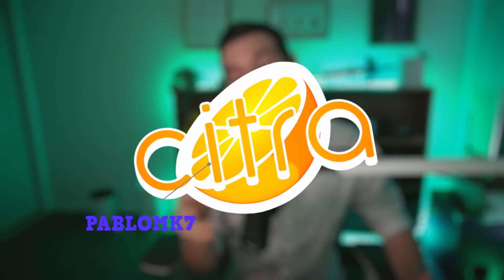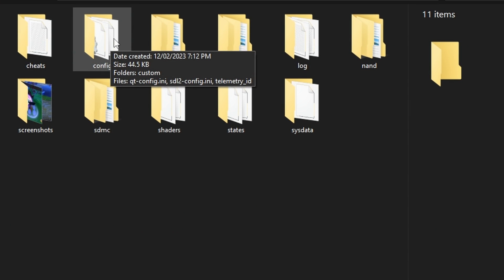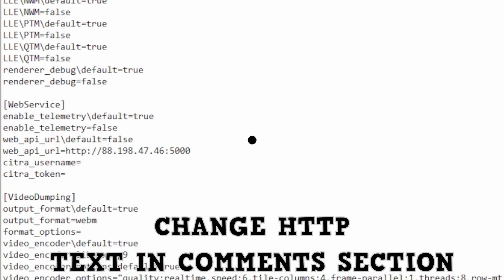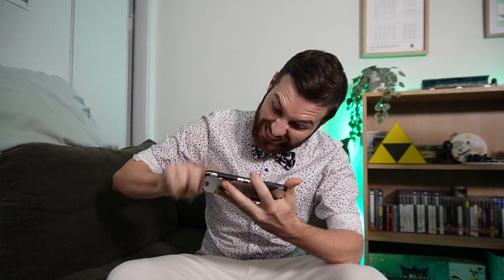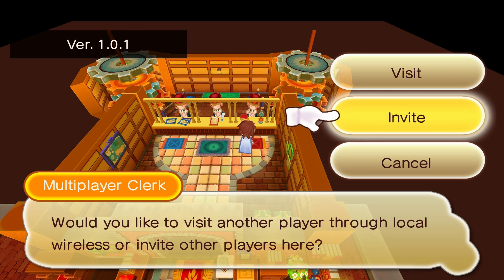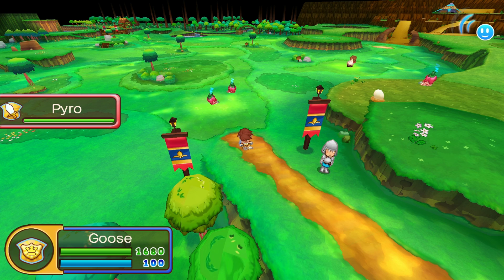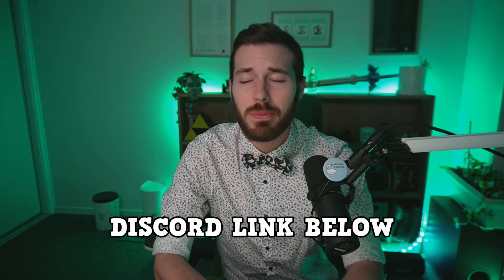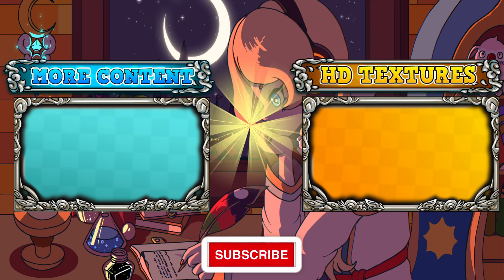Setup Citra To Play Online Multiplayer For ANY Game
In this video I'll teach you a very simple way on how to setup online multiplayer for Citra for ANY GAME. You can now team up, trade, complete mission ,catch pokimon or hunter monsters together with people online.
NOTE - You CAN'T host your own public rooms

🍞🔻🔻𝐇𝐃 𝐓𝐄𝐗𝐓𝐔𝐑𝐄𝐒 𝐕𝐄𝐑𝟎.𝟖🔻🔻🍞
🔻🔻  FANTASY LIFE HD TEXTURE PACK🔻🔻
                    🔻🔻OUT NOW 🔻🔻

🎮🕹️𝗛𝗢𝗪 𝗧𝗢 𝗦𝗘𝗧𝗨𝗣 𝗙𝗔𝗡𝗧𝗔𝗦𝗬 𝗟𝗜𝗙𝗘🎮🕹️
                      🟡𝗛𝗗 𝗧𝗘𝗫𝗧𝗨𝗥𝗘𝗦🟡

💬💬𝗩𝗜𝗗𝗘𝗢 𝗧𝗜𝗠𝗘𝗦𝗧𝗔𝗠𝗣𝗦💬💬
00:00 Intro
00:39 Download Citra
00:48 Locate config Folder
01:11 Change URL
01:32 Multiplayer public rooms
01:59 Online Multiplayer - Fantasy life
02:45 Join the discord

𝗖𝗜𝗧𝗥𝗔 𝗖𝗢𝗡𝗙𝗜𝗚 𝗙𝗢𝗟𝗗𝗘𝗥 - 𝗖𝗢𝗣𝗬 𝗔𝗡𝗗 𝗣𝗔𝗦𝗧𝗘
web_api_url\default=false
(Double check its http NOT https)

𝗗𝗜𝗥𝗘𝗖𝗧 𝗖𝗢𝗡𝗡𝗘𝗖𝗧𝗜𝗢𝗡
Sorry Direct connect doesn't work since my server is down

ıllıllı⭐🟠🔊𝗙𝗟𝗢 𝗠𝗮𝗶𝗻 𝗦𝘁𝗼𝗿𝘆 - 𝗩𝗢𝗜𝗖𝗘 🟠🔊⭐ıllıllı

＼（＾○＾）／  ＪＯＩＮ ＴＨＥ ＼（＾○＾）/
        🍞ＣＯＭＭＵＮＩＴＹ ＤＩＳＣＯＲＤ  🍞